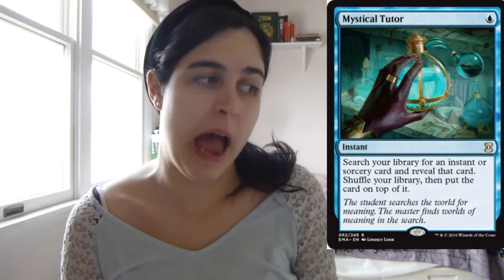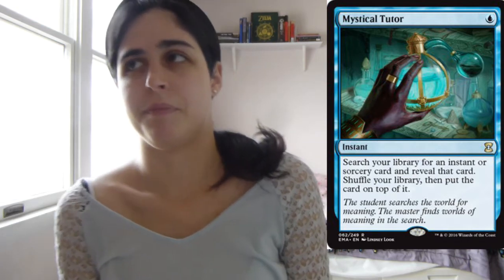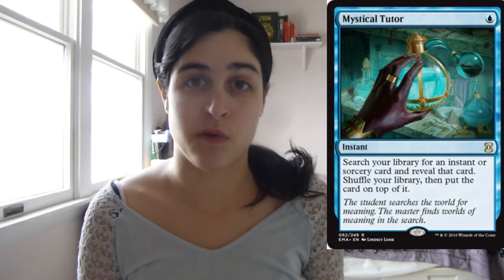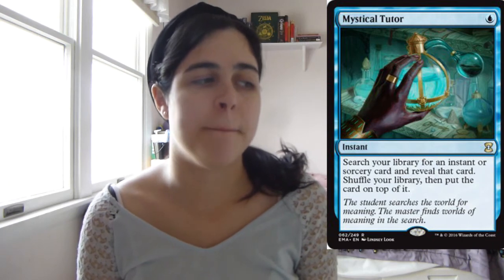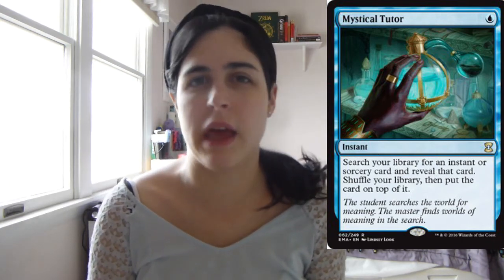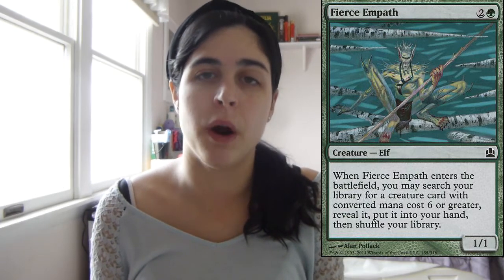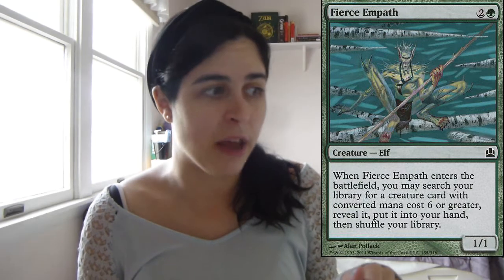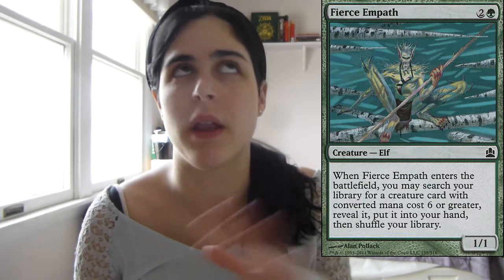Tutors (Part 1)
Open for The Juice:

Cards Mentioned:
Liliana Vess
Jarad’s Orders
Mystical Tutor
Demonic Tutor
Ring of Three Wishes
Fierce Empath
Sidisi, Undead Vizier
Beseech the Queen
Yisan, the Wanderer Bard
Garruk Relentless/ Garruk, the Veil-Cursed